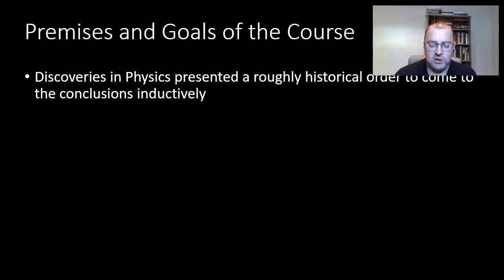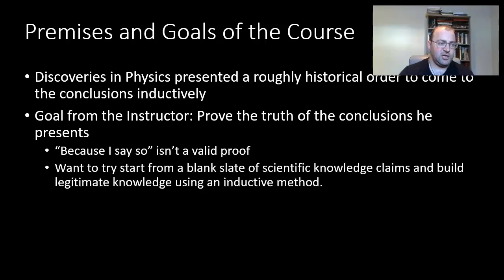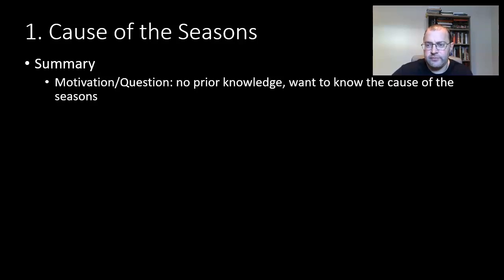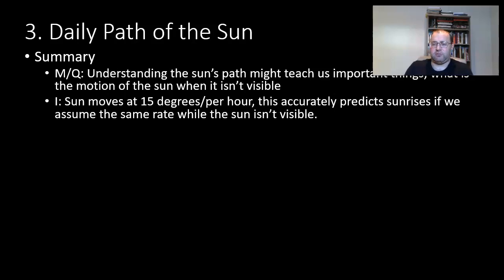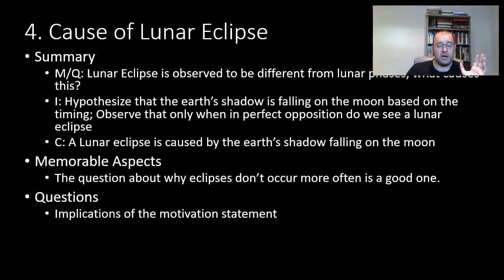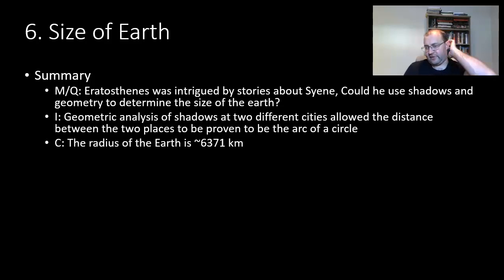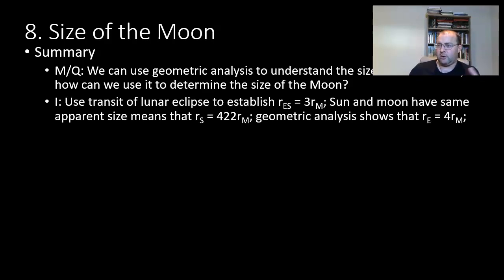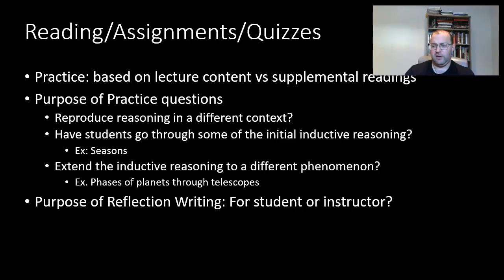Induction in Physics 1 Analysis